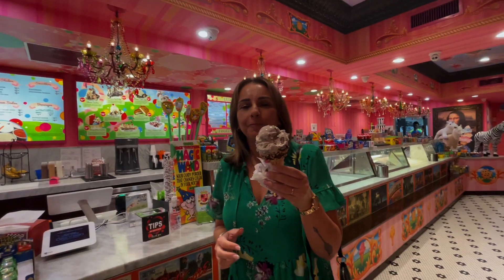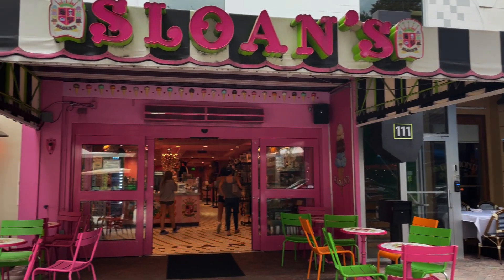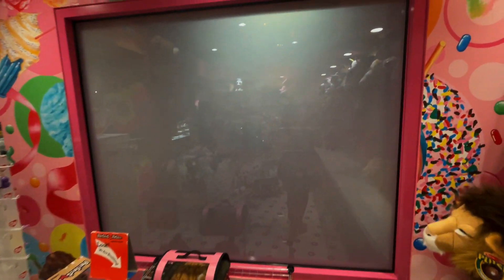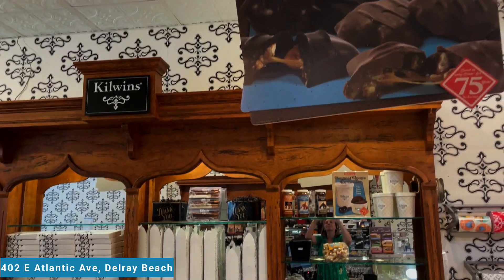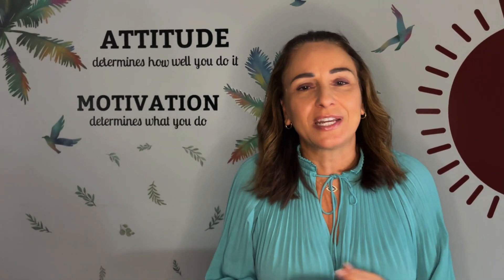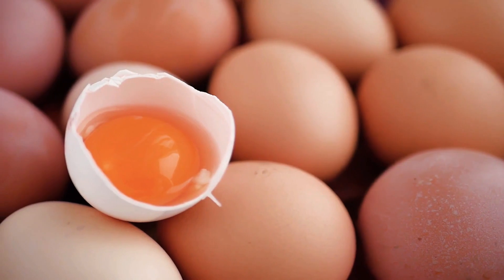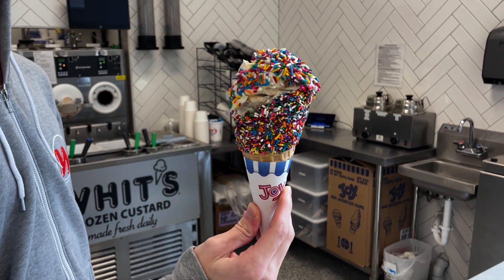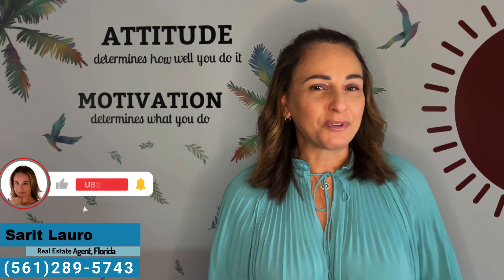BEST ICE CREAM IN DELRAY BEACH, FLORIDA [Top 3 ice cream stores]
Downtown Delray Beach has some great ice cream parlors with amazing flavors. Ice cream brings people together and they are always happy when they get ice cream because it’s a treat. Downtown Delray Beach has some amazing ice cream parlors you must visit and taste.
In this video I am going over the 3 top ice cream stores which are; Sloan’s with its magical atmosphere, Kilwin’s with its immersion of sight and taste and Whit’s frozen custard with its rich and creamy flavors.

👉Sarit Lauro
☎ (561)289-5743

0:00 - Intro
0:29 – Sloan`s Ice Cream
1:29 – Kilwin`s Ice Cream
2:23 – Whit`s Frozen Custards
3:25 – Conclusion

Florida 🌴realtor who has lived for the past 20 years with her husband and two daughters in Delray Beach. This channel is about everything South Florida and Delray Beach.